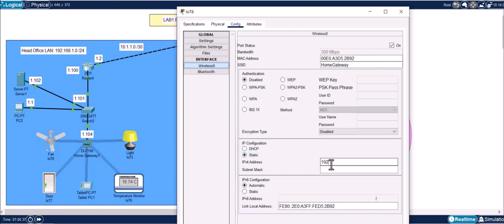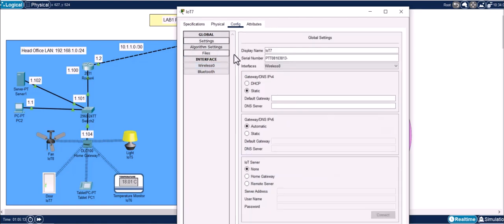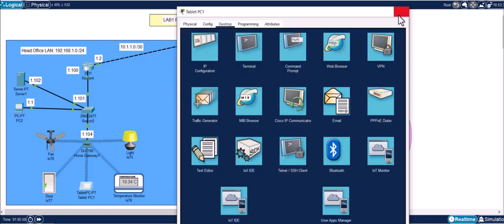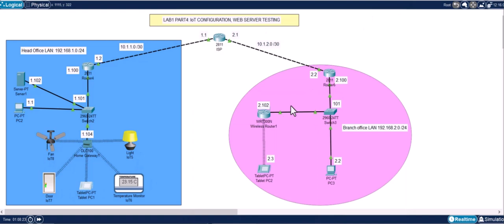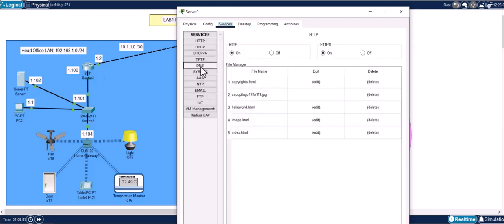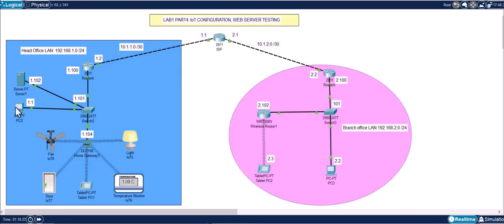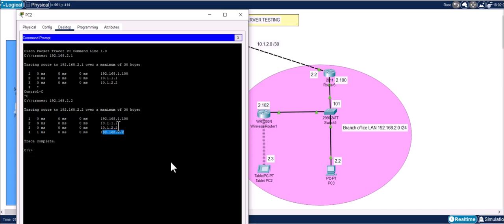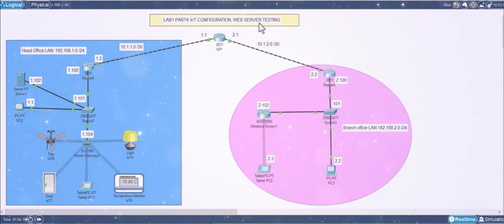LAB 1 PART 4 CONFIGURING IOT DEVICES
Welcome to the final part of Lab 1 in our series on designing a simple smart office using Cisco Packet Tracer!

In this video, we'll continue our journey by configuring IoT devices to register with the home gateway. We'll demonstrate how to connect to the home gateway using a tablet PC to view all registered IoT devices. Additionally, we'll set up the server at the head office as a web server and access it from a PC at a remote site.

By the end of this lab, you'll have a functional smart office network. This foundation will be crucial as we move on to planning and implementing network security measures in Lab 2.